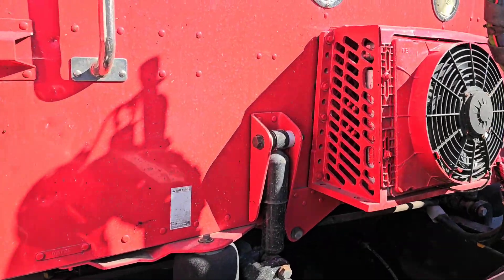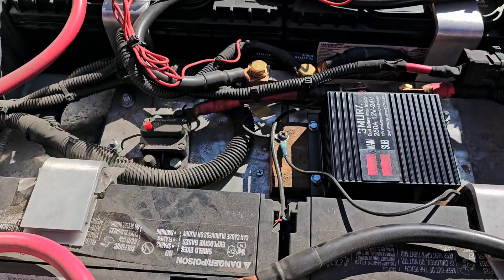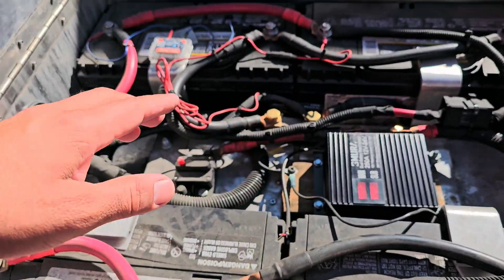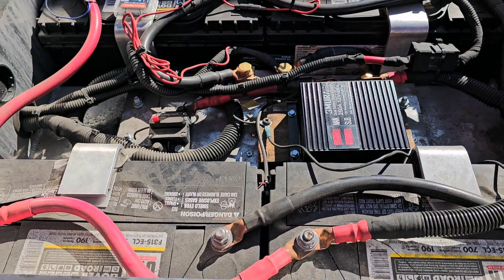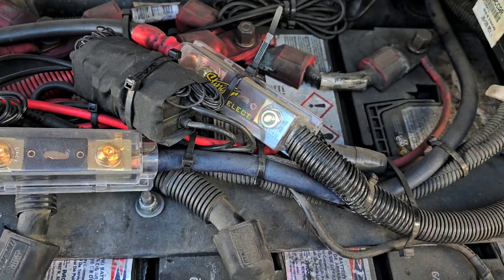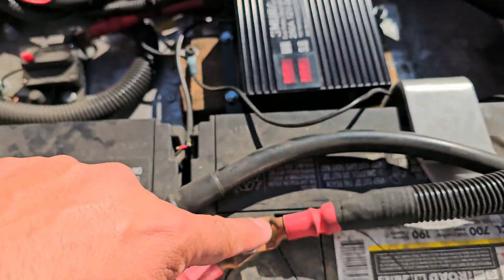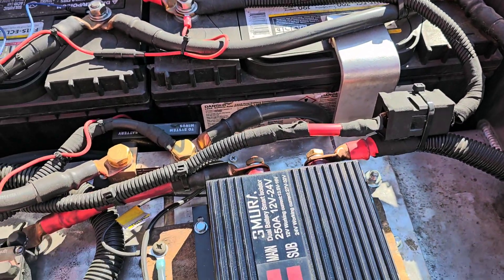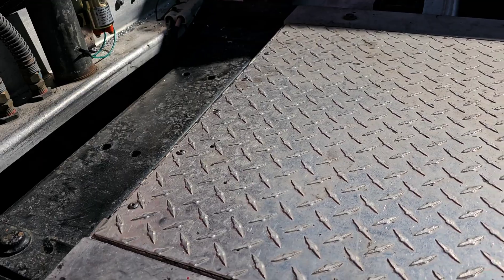12v Truck Parking A/C battery setup |Save Diesel |No Idling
battery setup for 12v parking ac for truck
i use 4 batteries OTR 700 Ecl
battery isolator find online or ask me for link
battery cables 2/0 awg
2/0 awg 3/8 battery terminal
150amp breaker and other end 150amp fuse (you can use both side breaker or fuse )
battery box aluminum in frame according to you truck space some trucks support side mount box